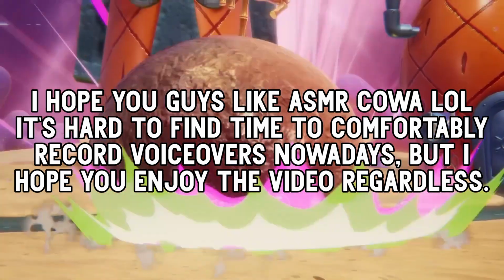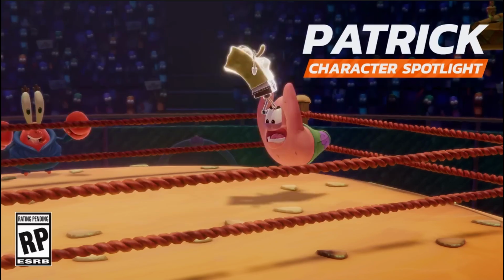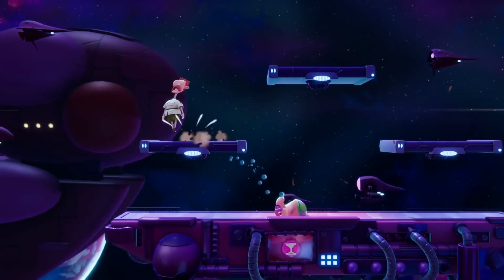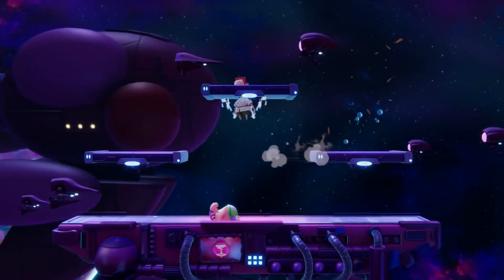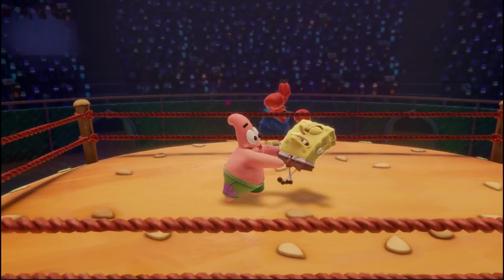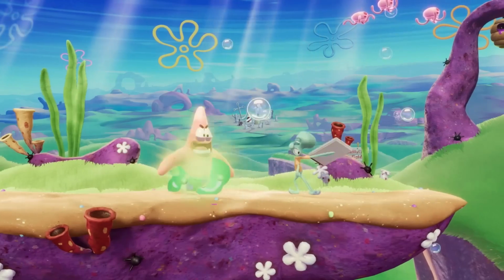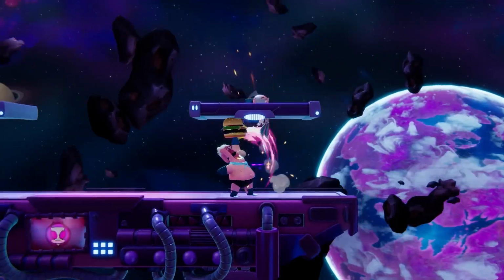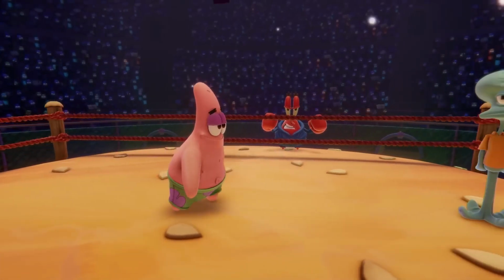Every Detail in Patrick's Spotlight: Nickelodeon All-Star Brawl 2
If you like platform fighting games then I'm you're guy.